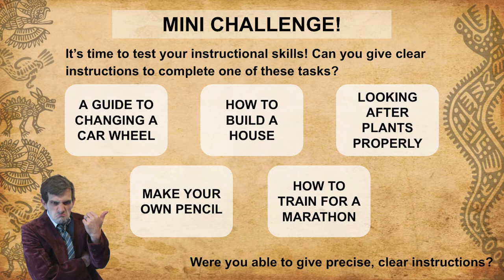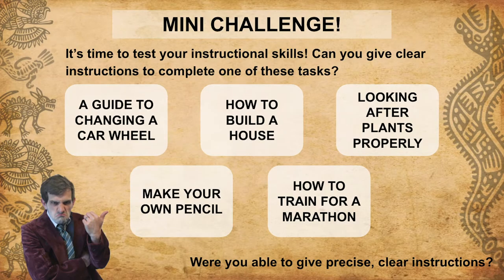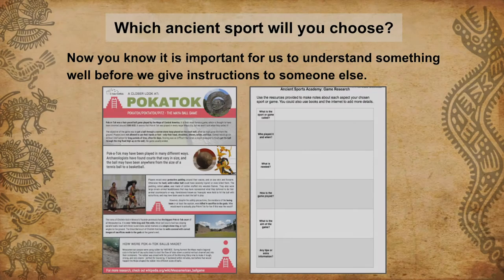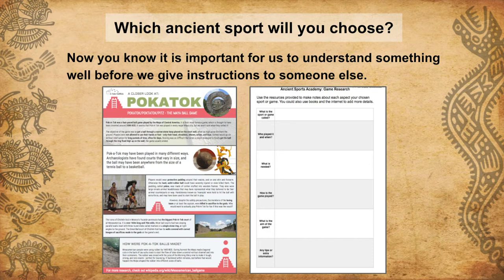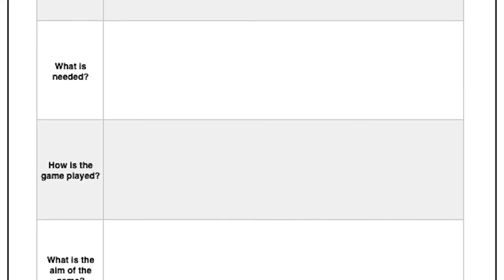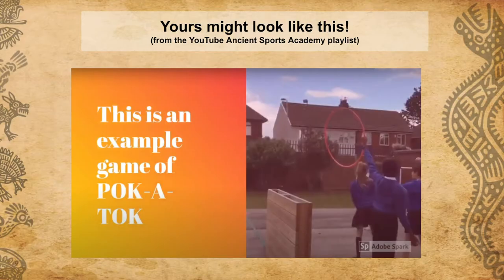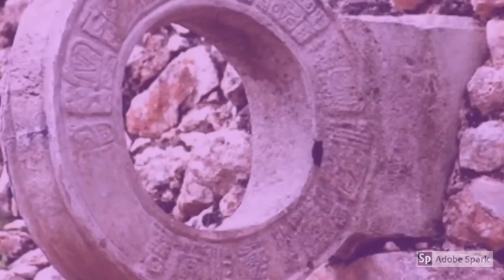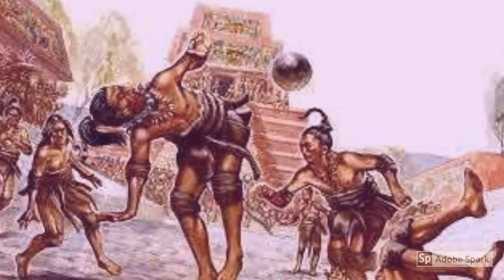How To Write and Film Instructions ep.1/10 | Ancient Sports Academy Project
Welcome to the Ancient Sports Academy, where children write instructions for an Ancient Sport to bring it back to life!

This 10 lesson online project helps children age 7-11 write and film their own historical instructions. Using National Curriculum writing skills, children can engage with this practical project to improve their literacy.

For more fiction writing, check out ‘How To Write and Film an Adventure’ - 35 lessons of fun!